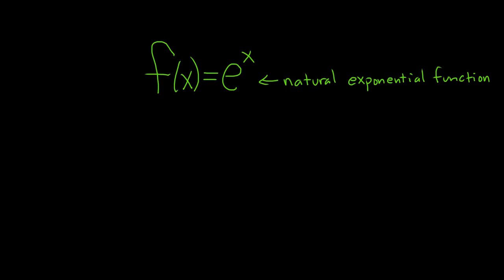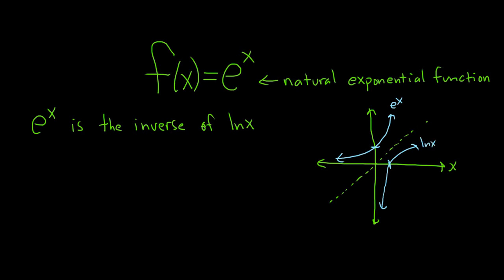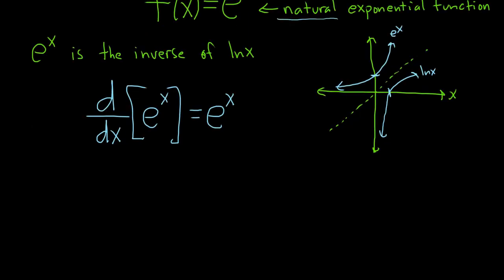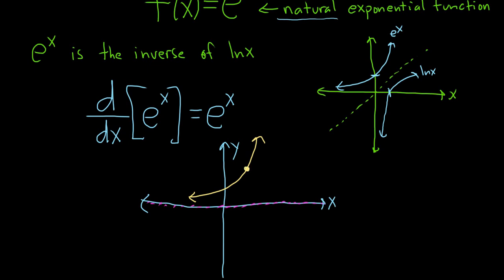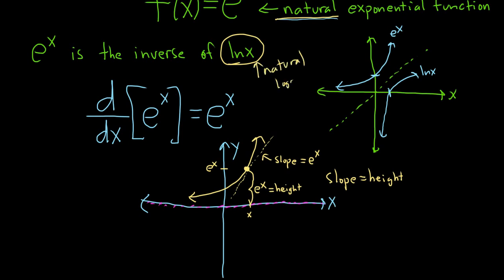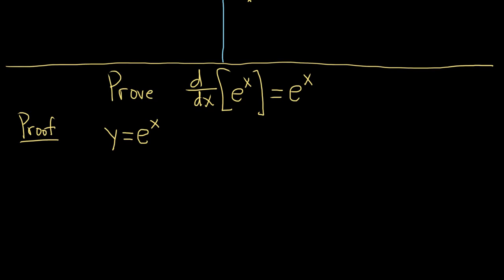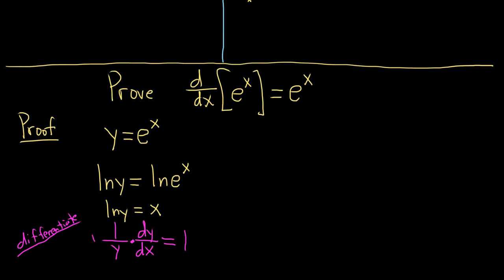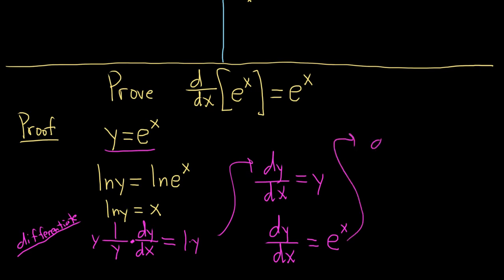The Derivative of e^x is e^x Proof and Introduction to this Amazing Function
e^x is probably the most important function in all of mathematics!

In this video e start by defining e^x as the inverse of the natural logarithm of x. The graph is shown and other key things are mentioned!!! Finally a proof is done to show that the derivative of e^x is e^x.